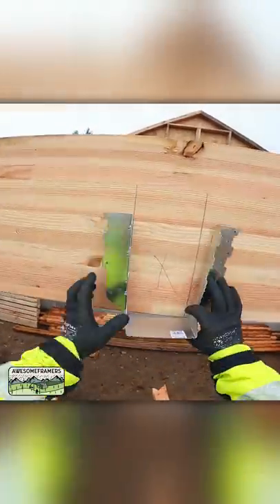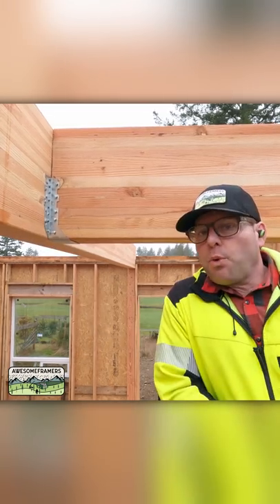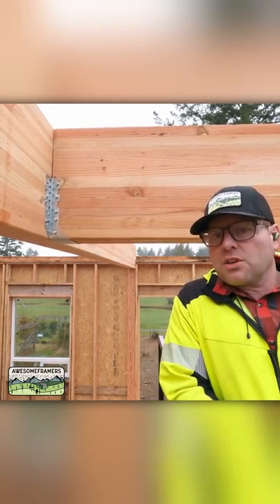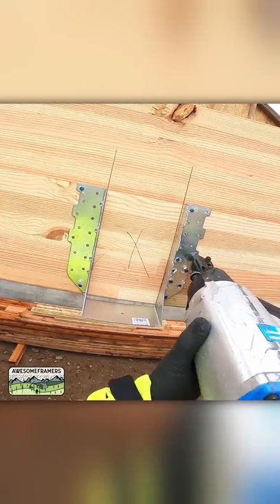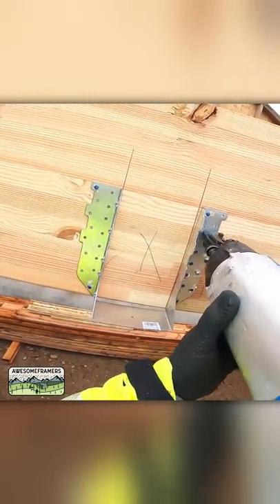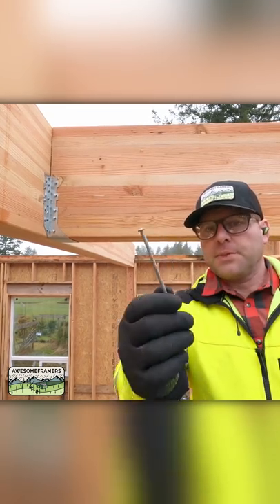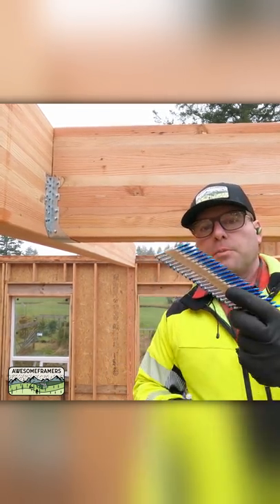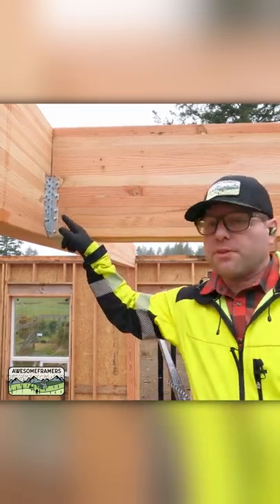Does Nail Size REALLY Matter?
Does it really matter what size nail is used in hardware? Yep, sure does, but that doesn't mean we don't have options.  Ask your designer to specify a nail you can shoot, or do what I do and call Strong-Tie to double check when you can use a shorter nail.